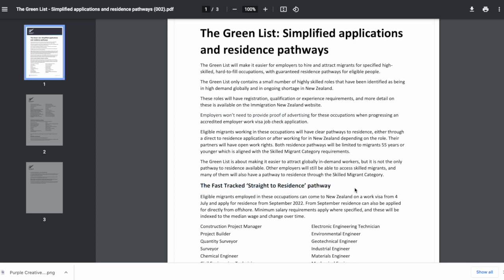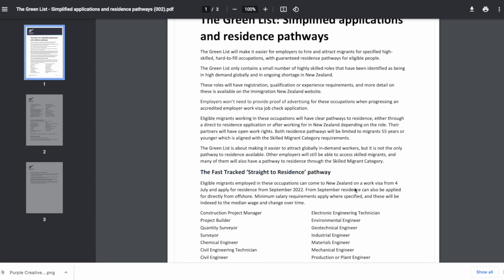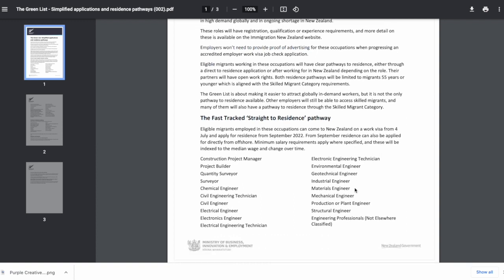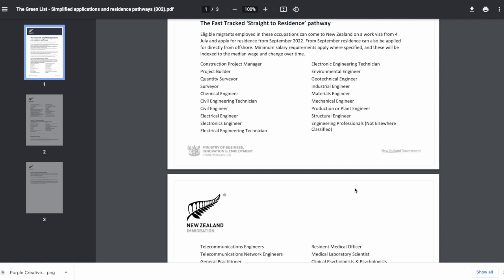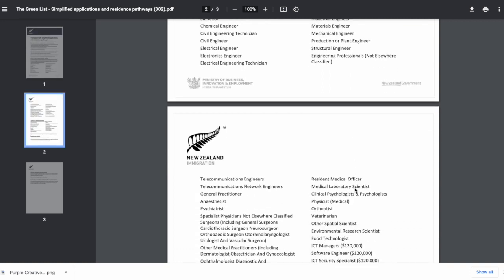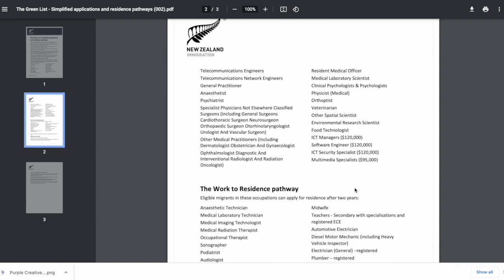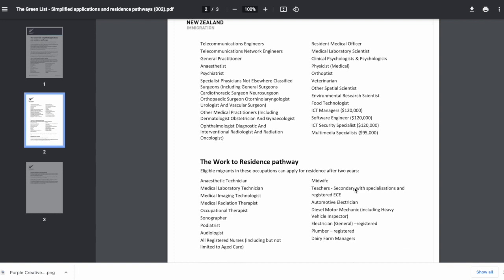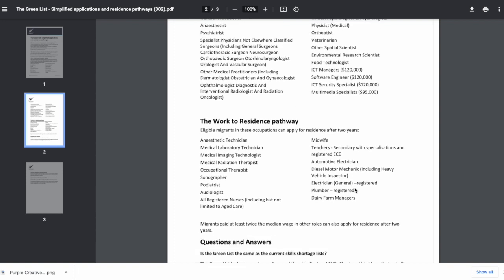The Green List - New Residence Pathway for New Zealand | Apply for NZ PR from Sept 2022 | NZ vlogs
This video is about the Updates about New Zealand immigration and visa rules.